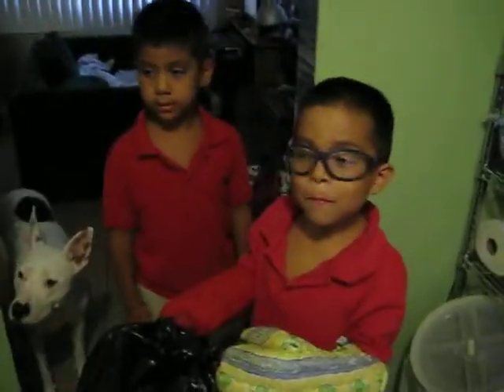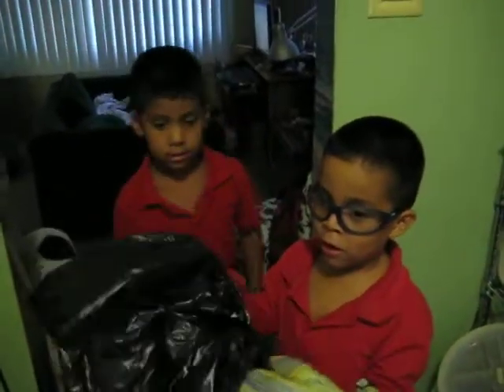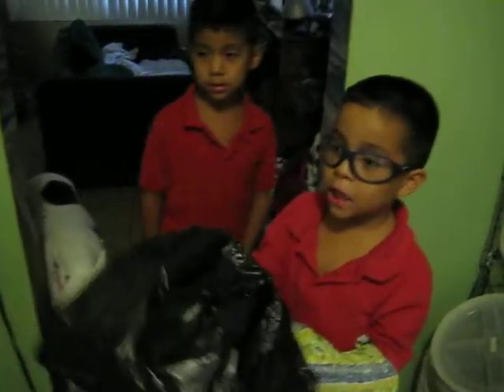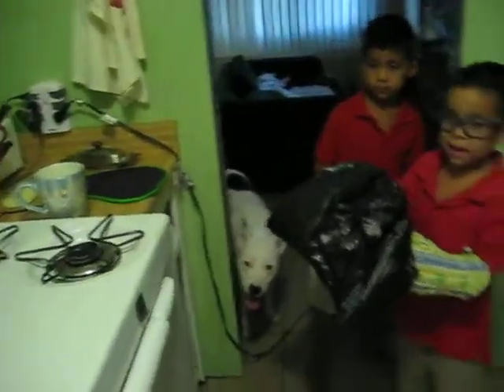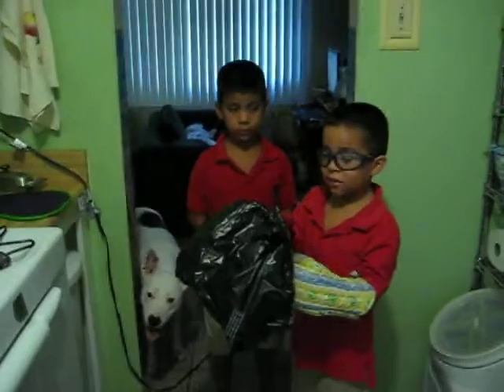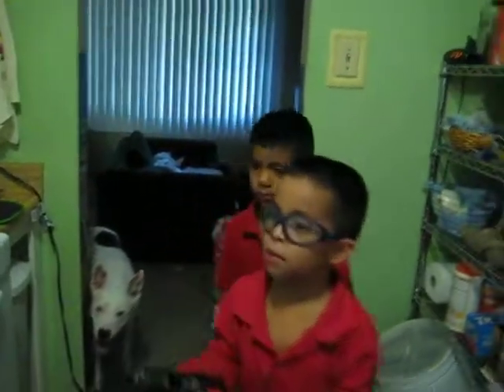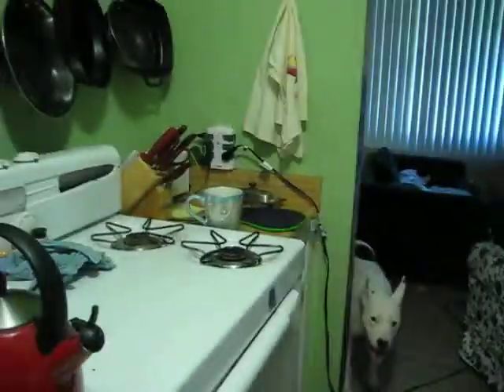Ender and Remy Do Science!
This Billy Nye experiment calls for a blow dryer, but I have no hair and thus, no blow dryer.  Also I don't know where Kelly's is.  But we are not deterred!